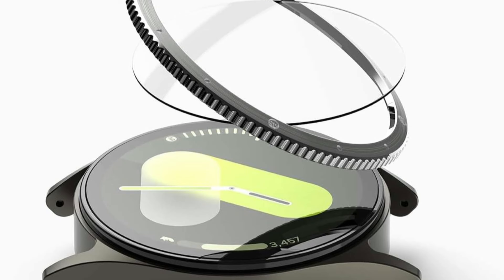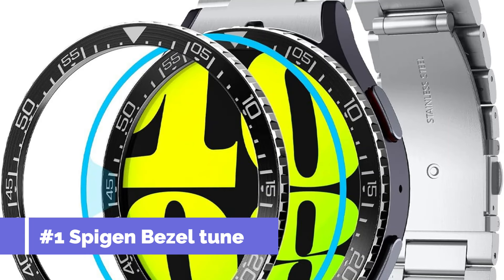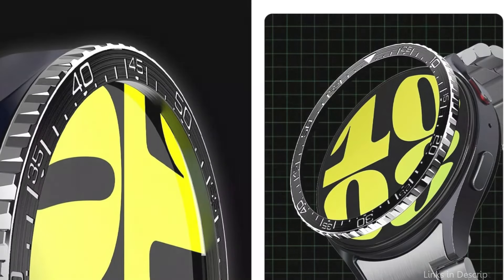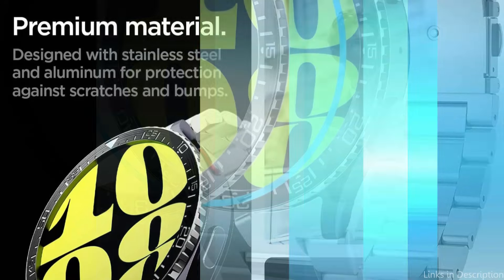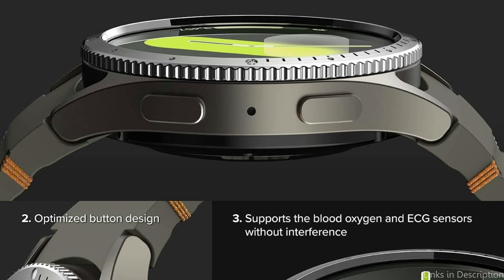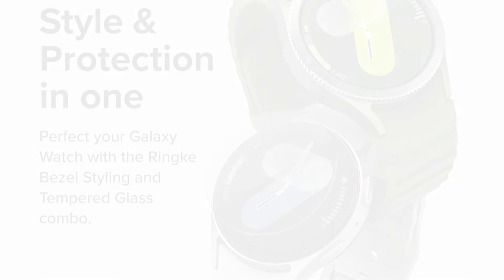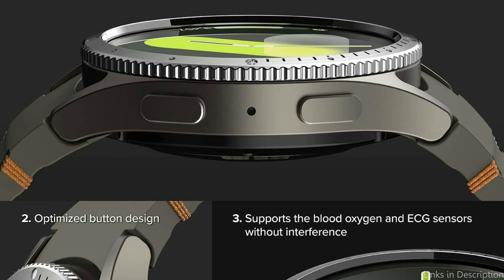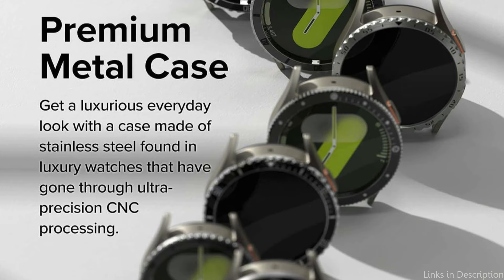Best Samsung Galaxy Watch 7 Bezel Ring Covers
We'll talk about the top bezel ring covers for the Samsung Galaxy Watch 7 44mm and 40mm in this video.

1. Spigen bezel tune bezel ring cover for Samsung Watch 7

2. Ringke besel ring cover for Samsung Galaxy Watch 7